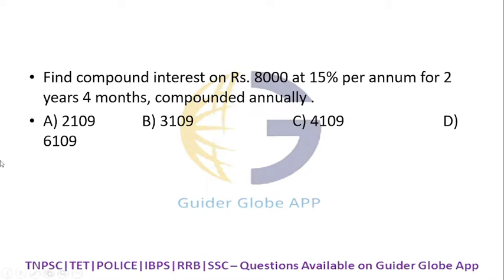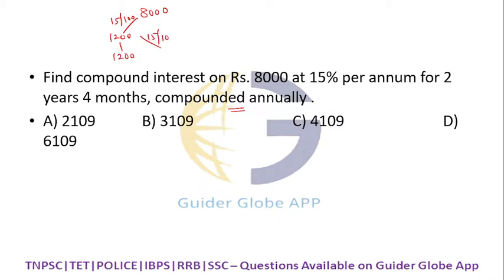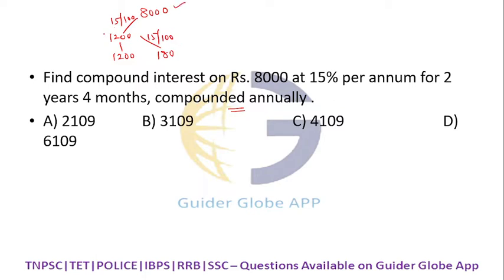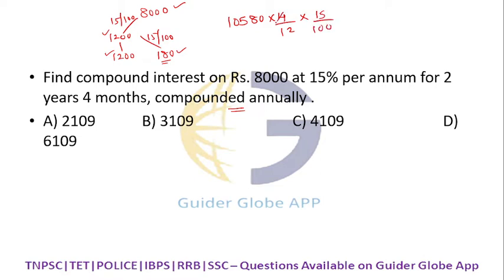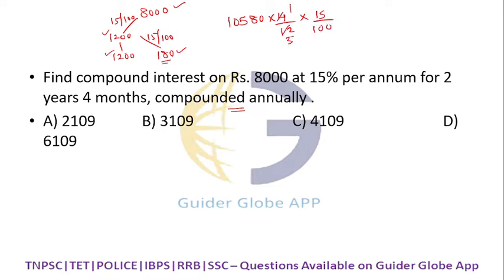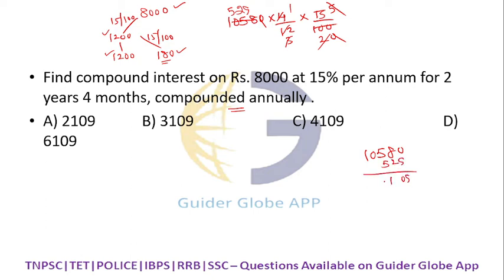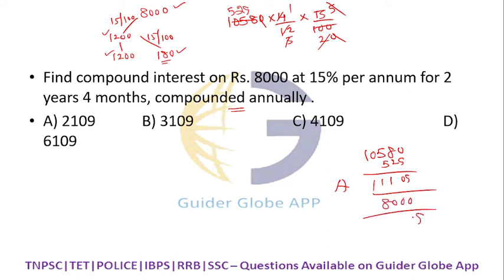Find compound interest on Rs.8000 at 15% per annum for 2 years 4 months,compounded annually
Qns:  Find compound interest on Rs.8000 at 15% per annum for 2 years 4 months,compounded annually

EXAM CATEGORY:
1) TNPSC : TNPSC Group 1, Group 2, Group 4 , VAO and All other TNPSC Exam
2) Bank Exams: IBPS PO, IBPS Clerk, SBI PO, RBI Assistant, SBI Clerk, & other Bank PO & Bank Clerk Exams, RBI Grade B, SEBI, IRDAI, NABARD
3) Staff Selection Commission (SSC) Exams: SSC CGL, SSC MTS, SSC CPO, SSC CHSL
4) Railway Recruitment Board (RRB) Job Exams: RRB NTPC, RRB ALP, RRC Group D & other RRB Exams
5) Insurance Exams : LIC AAO, ESIC, OICL, NICL AO, UIIC AO, NIACL AO & others
6) TNTET: TET Paper 1, Paper 2 – Science and Social
7) TNUSRB : Sub Inspector , Police Constable, Jail Warden and Fireman